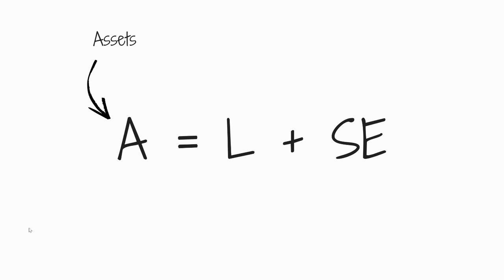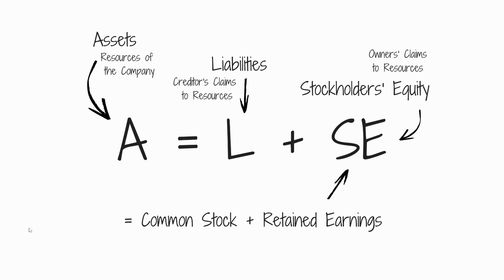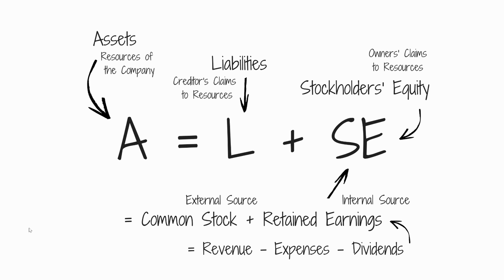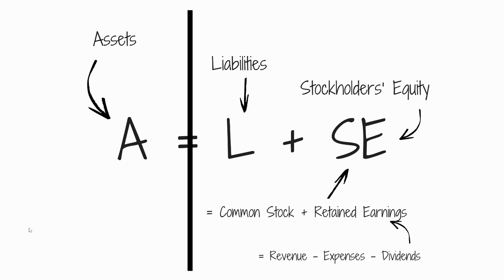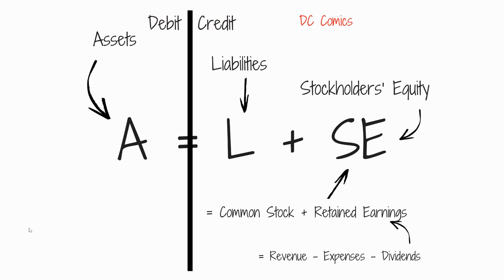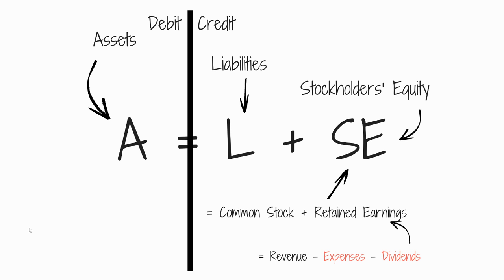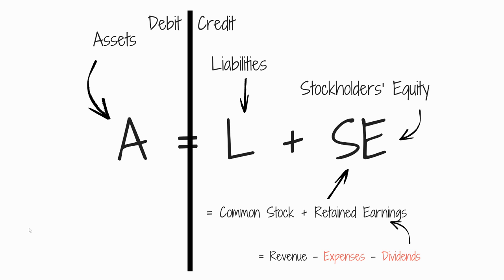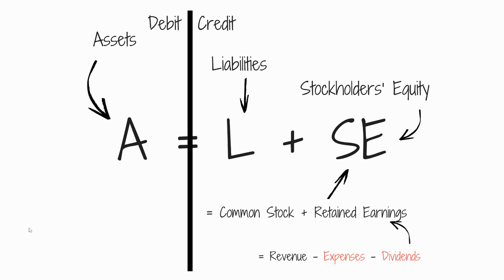Financial Accounting: A=L+SE Debit v Credit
Short Explanation of using the Accounting Equation to determine if debits or credits increase an account type.